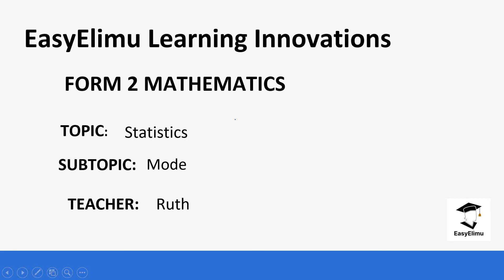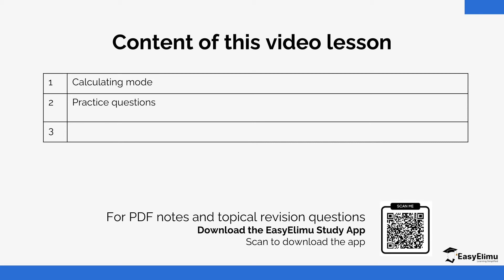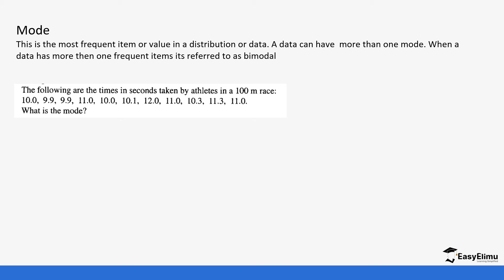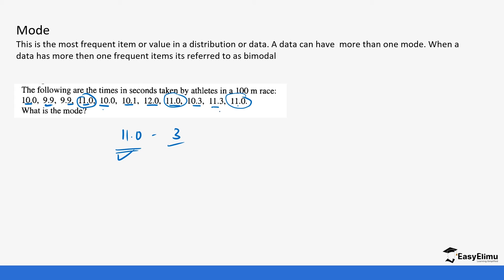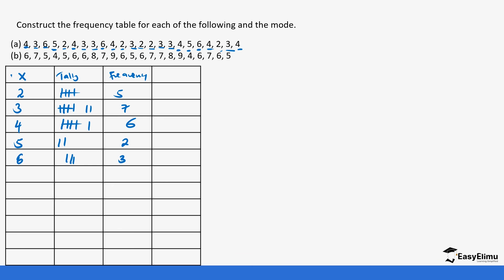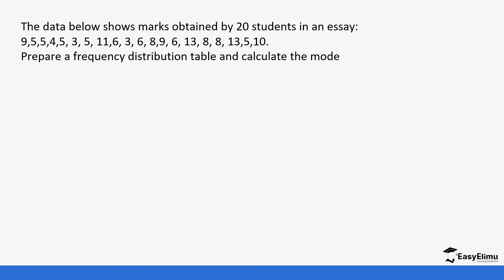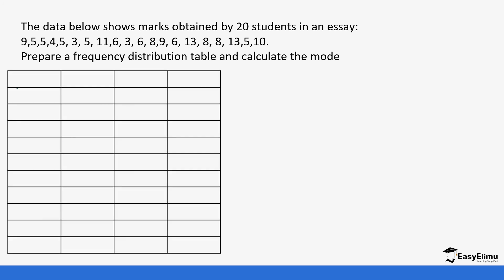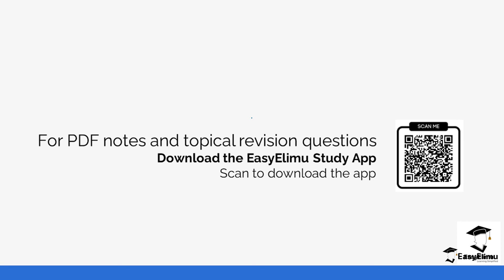Mode - (Lesson 3 of 16 - Topic Statistics I Form 2 Mathematics)